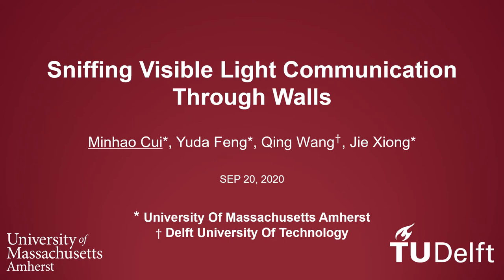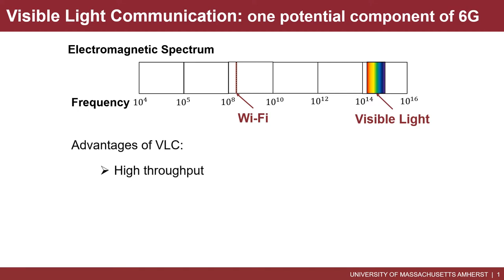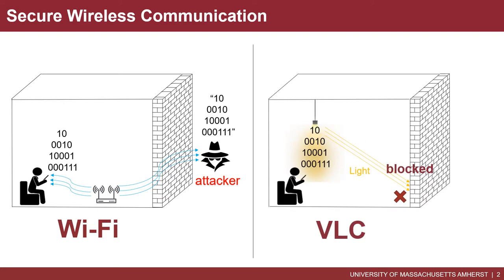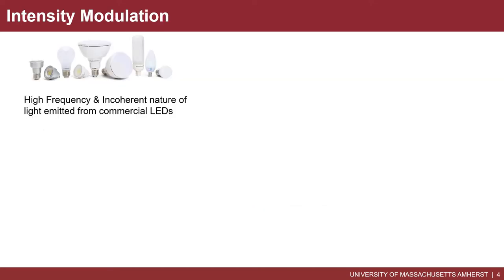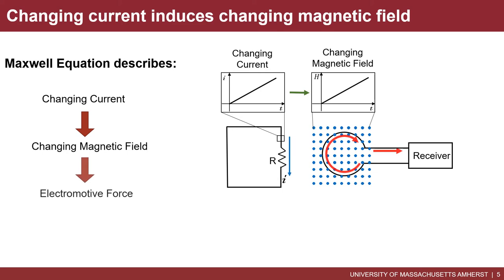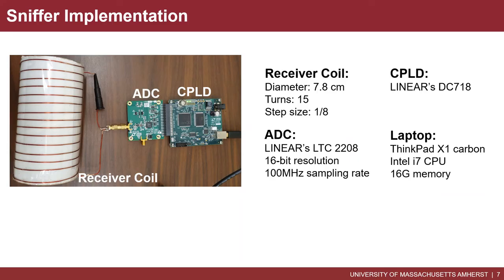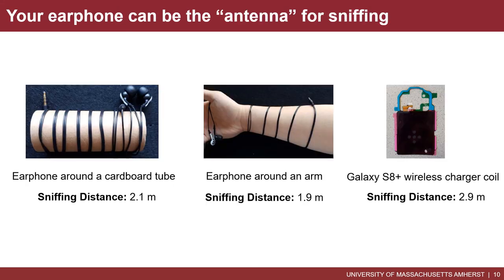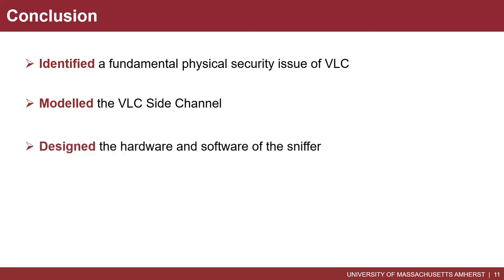MobiCom 2020 - Short- Sniffing Visible Light Communication Through Walls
Session: Communication Systems
Chair: Bo Chen (US), Jie Xiong (Eastern US) and Ranveer Chandra